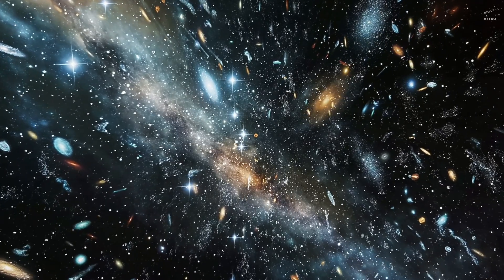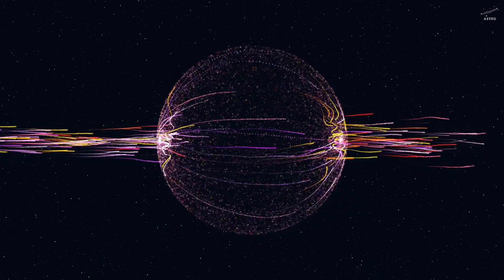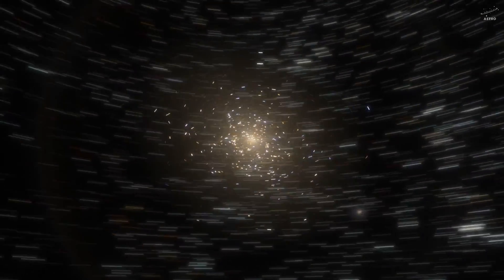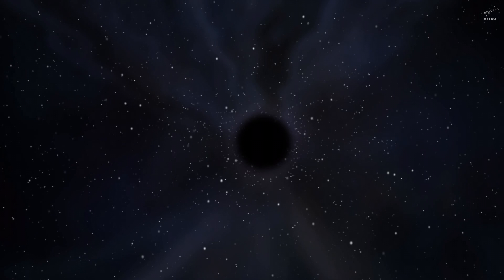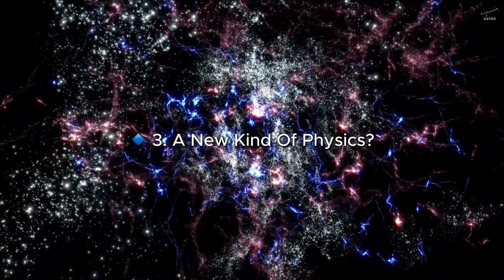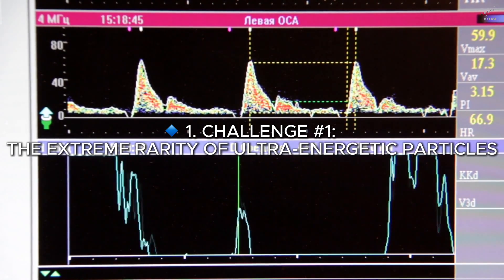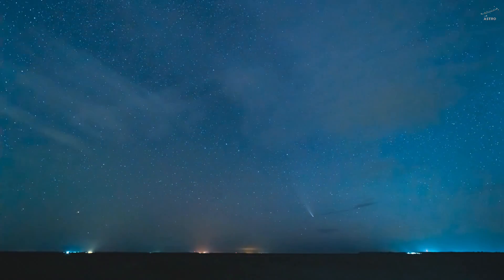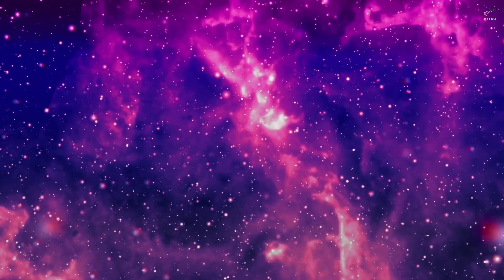The Universe’s Most Powerful Particle—And We Have No Idea Where It Came From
What if a single particle could challenge everything we know about the universe?

In 1991, scientists detected something astonishing—the Oh-My-God Particle, a cosmic ray carrying an energy level so extreme it defied explanation. More powerful than anything the Large Hadron Collider (LHC) could ever produce, this tiny particle traveled through space at nearly the speed of light. But here’s the real mystery: we have no idea where it came from.

Could it have been launched by a supermassive black hole? A blazar emitting powerful plasma jets? Or could it be something even more extraordinary—evidence of new physics beyond the Standard Model?

In this video, we dive deep into one of the biggest unsolved mysteries in astrophysics, exploring the potential origins of ultra-high-energy cosmic rays and the mind-blowing forces that could accelerate a single proton to unimaginable speeds.

🔥 In this episode, we’ll uncover:
✅ The shocking discovery of the Oh-My-God Particle
✅ How cosmic rays can carry more energy than a speeding bullet
✅ The leading theories behind their mysterious origins—black holes, supernovae, or something even more bizarre
✅ Why scientists are struggling to track where these particles come from

🎥 Watch now and prepare to rethink what you know about the universe.

💬 What do YOU think? Could these extreme cosmic rays be evidence of unknown physics or an undiscovered cosmic phenomenon?

⌛ Chapters:
00:00 INTRO
01:52 THE MOST ENERGETIC PARTICLES IN THE UNIVERSE
05:38 THEORIES ABOUT THEIR ORIGIN
09:38 CHALLENGES IN STUDYING THESE PARTICLES
13:15 CONCLUSION